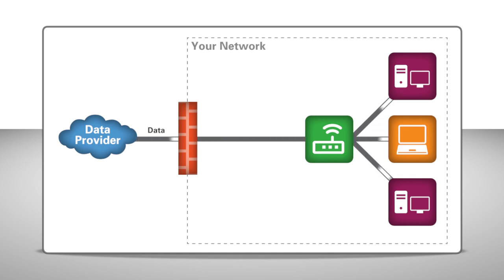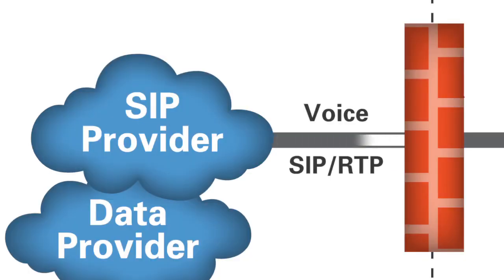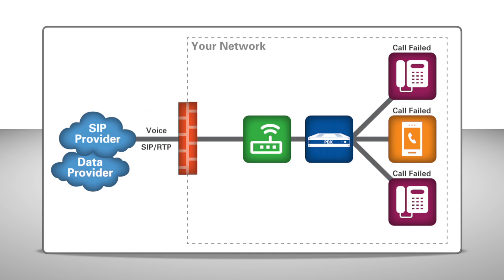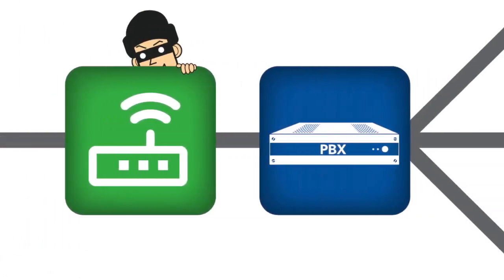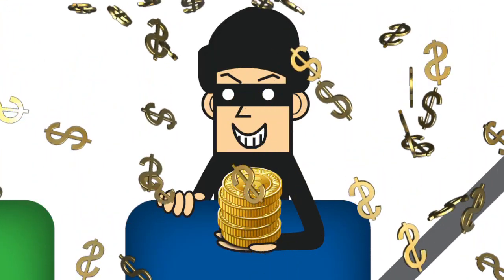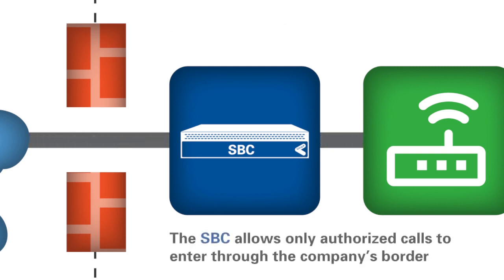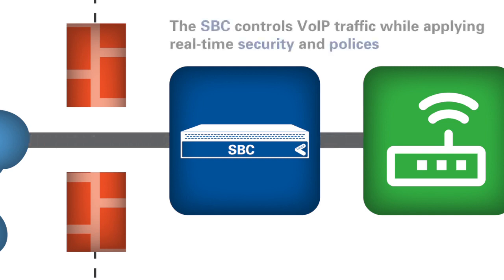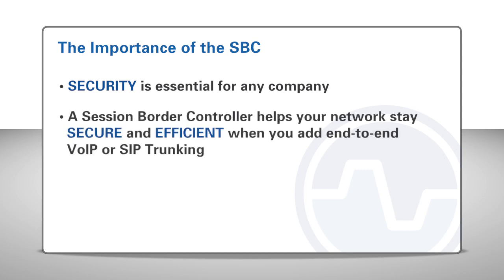Qu'est-ce qu'un SBC ?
Alors, qu'est-ce qu'un SBC ? Eh bien, tout comme un pare-feu protège le réseau de données, un contrôleur de session en périphérie protège à la fois le réseau de données et le réseau vocal lorsque la VoIP est intégrée au système.

Et avec la fraude aux télécommunications et le piratage de PBX en hausse, il est important de sécuriser votre réseau. Pour la plupart des entreprises, la question n'est pas de savoir si leur réseau subit une attaque, mais quand, ce qui peut vous coûter du temps et de l'argent.

Regardez cette vidéo et découvrez pourquoi il est important de posséder un SBC lorsque vous utilisez la VoIP.